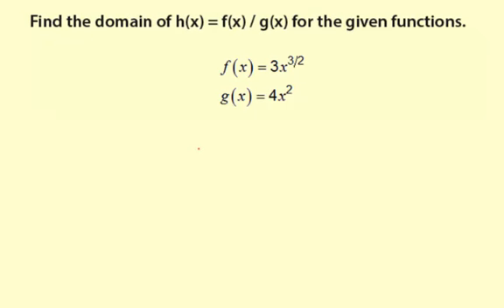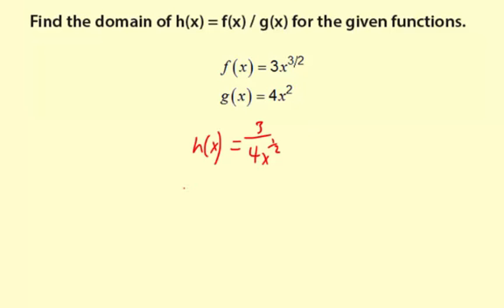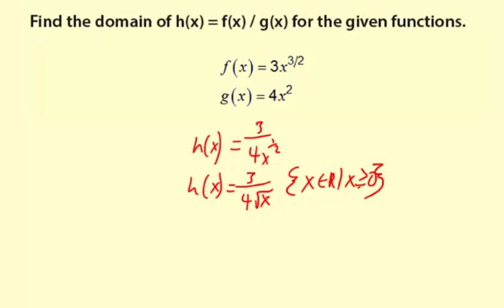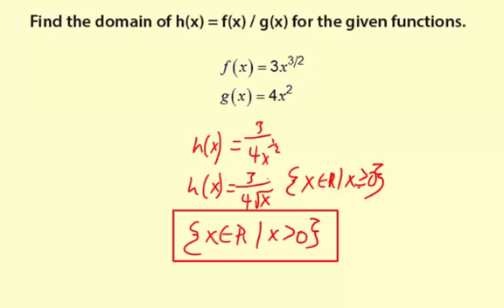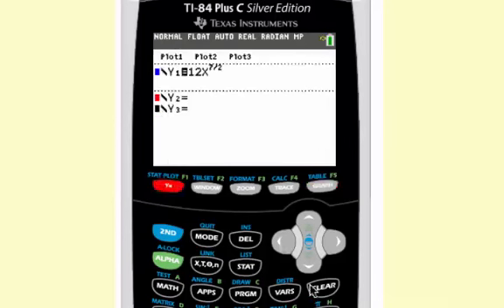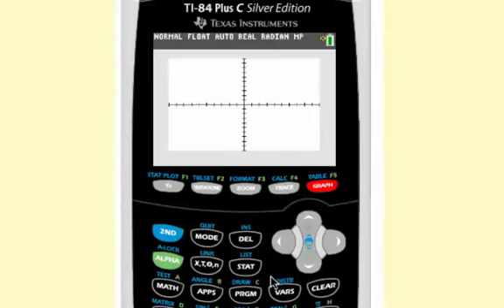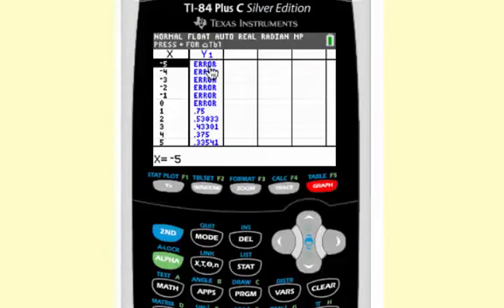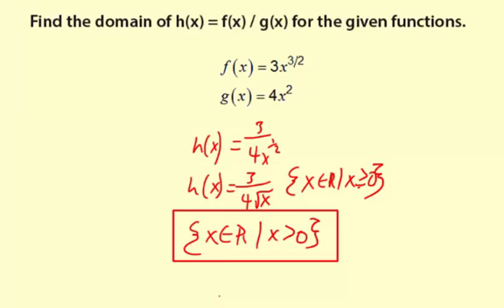11functionOperations8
Finding the domain of the division of two functions